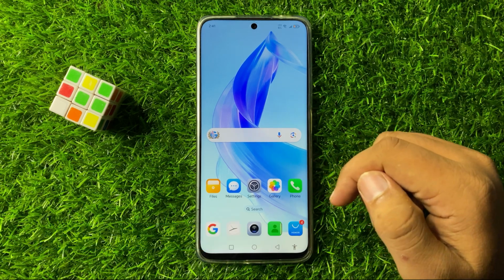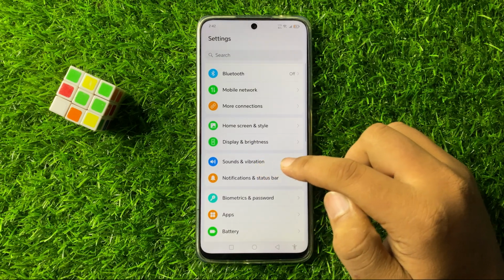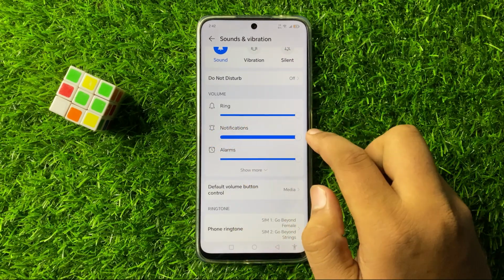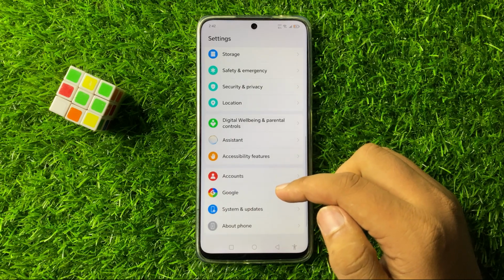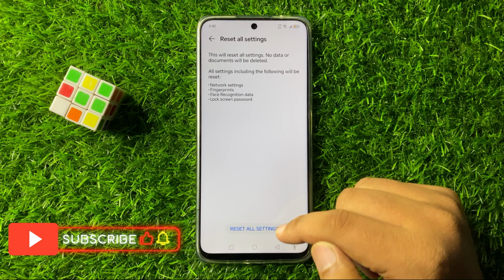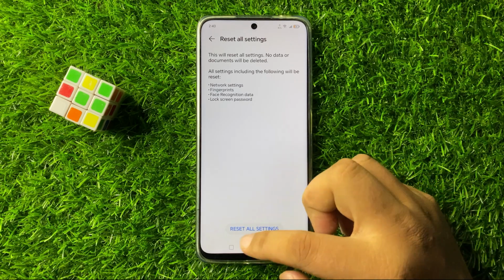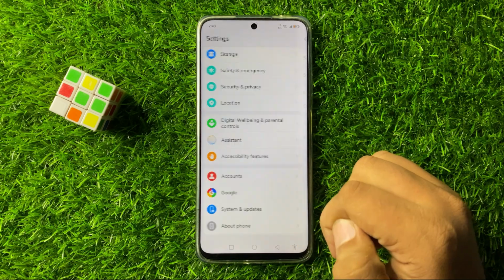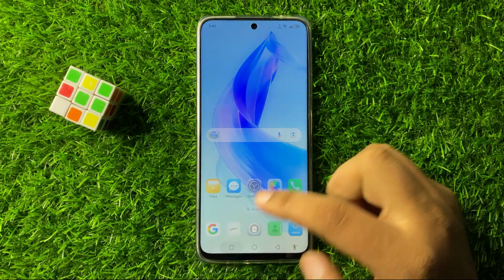How to Fix Honor MagicOS 8 No Notification Sound